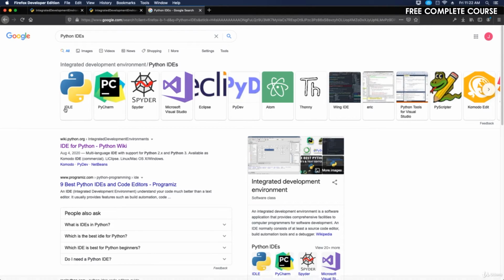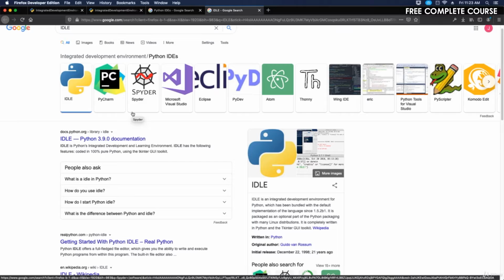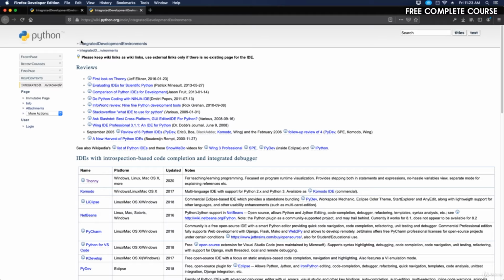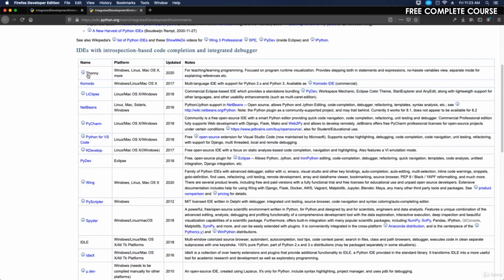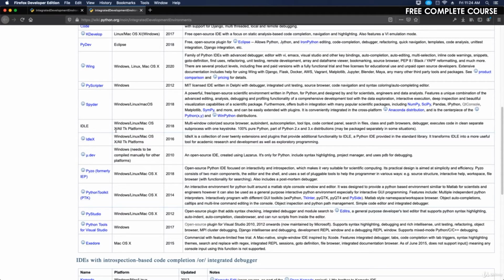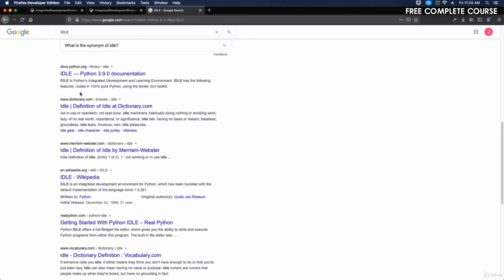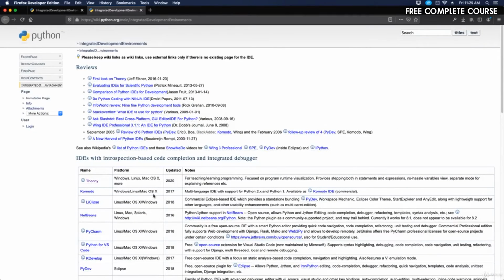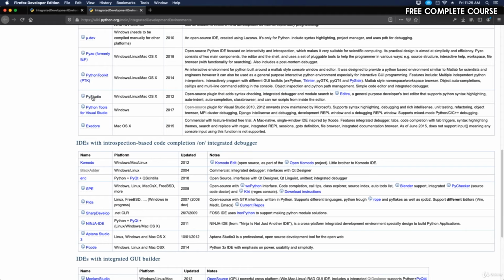#10 - IDEs for Python | Python Full Course - Beginner to Advanced [FREE]